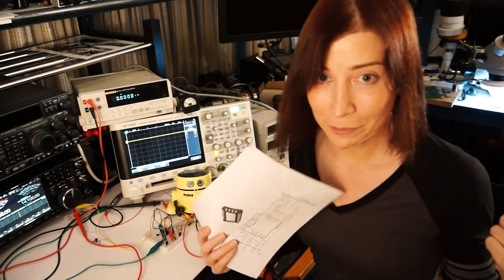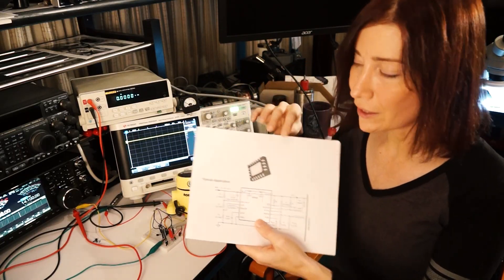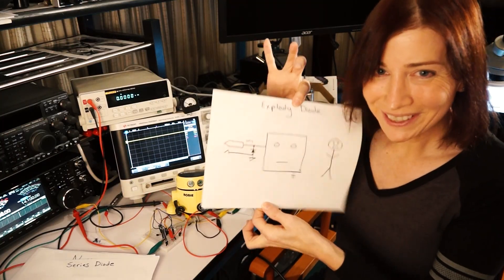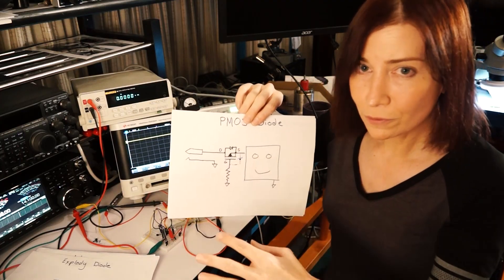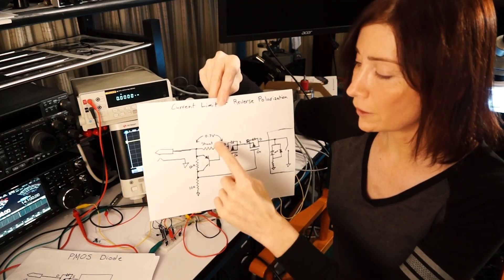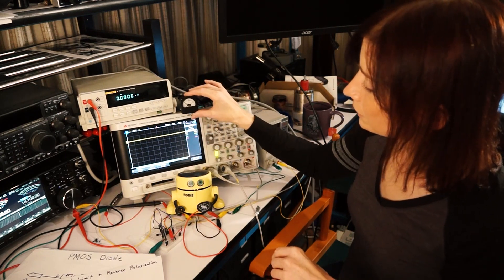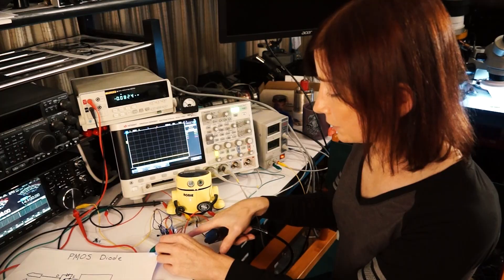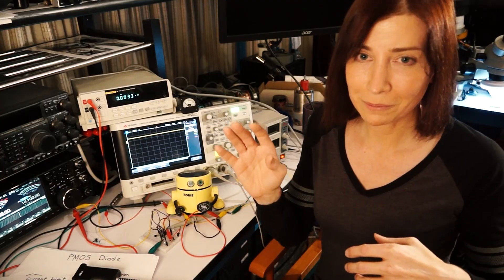Low Cost Reverse Polarity and Over Current Protection (Corrected)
Low cost consumer device trade-offs for reverse polarity and over current protection.  The previous version of this video had errors in the schematic which are now corrected.

I slipped up and several volts across the diode.  Meant to say several tenths of a volt 0.2V - 0.7V

A Viewer spotted that I said voltage flows through the diode.. Nope.  Should've said current.  Difficult to do these quick videos in a single take.